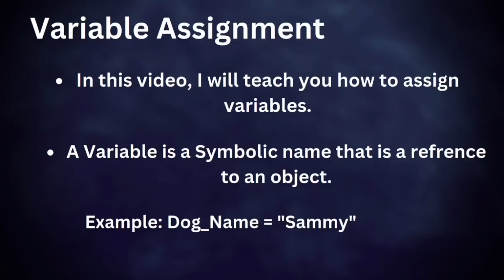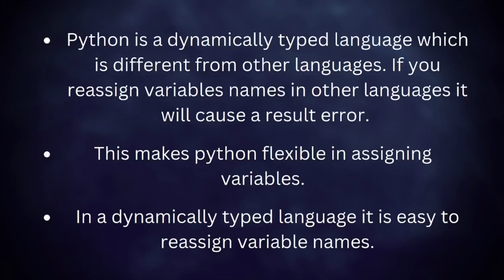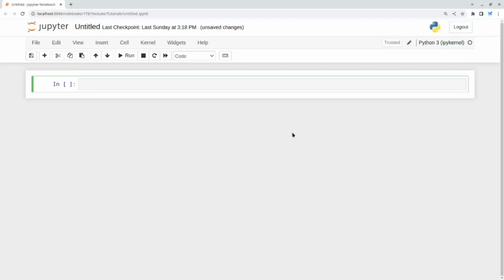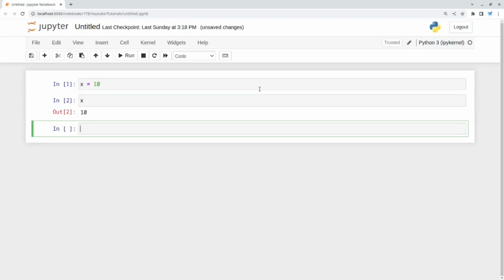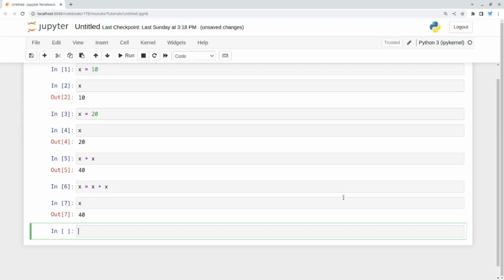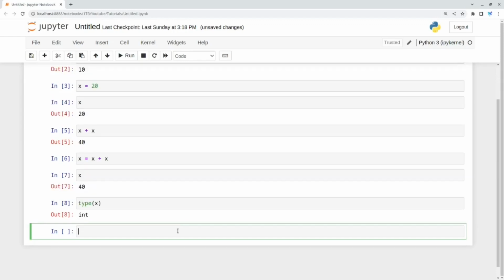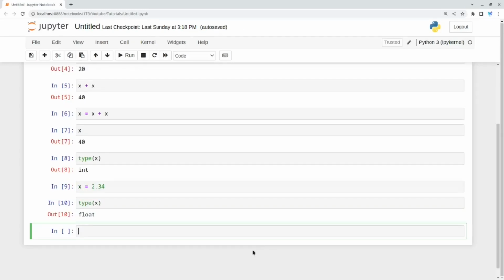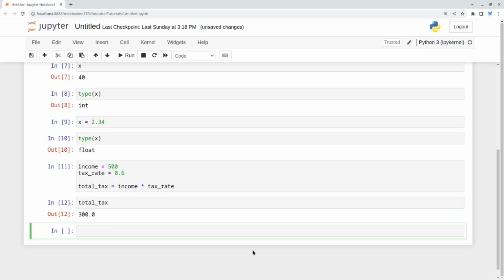Variable Assignment 5: Learning to do Variable Assignment in Python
In this video, I will teach you how to do variable assignment in python. I will also explain the rules and tips for assigning variables. Also, I will explain that one common mistake that most of the python beginners do.